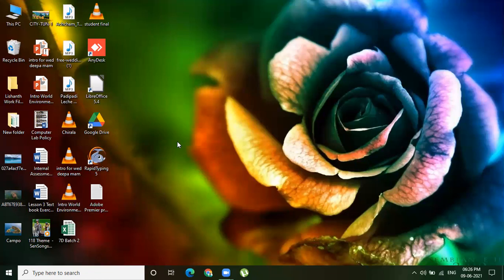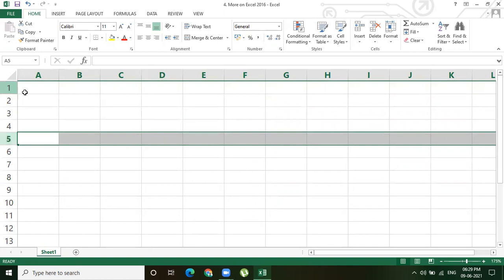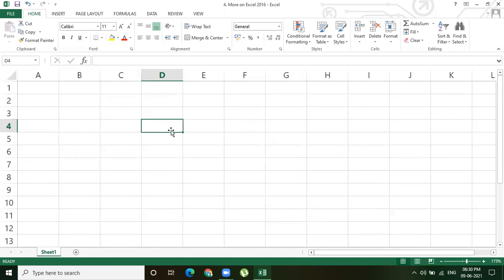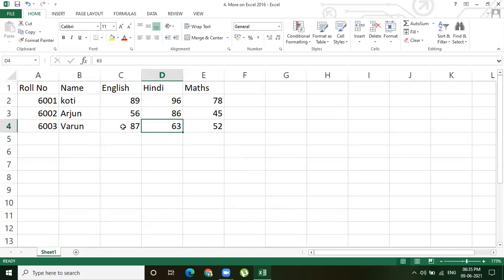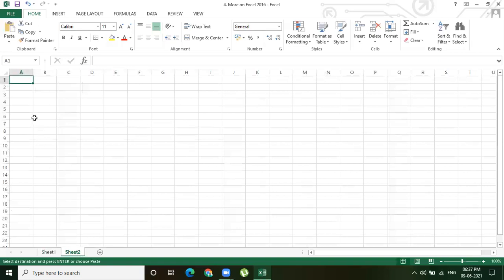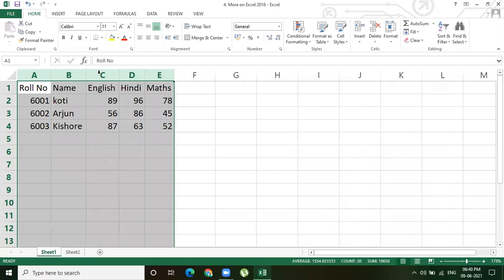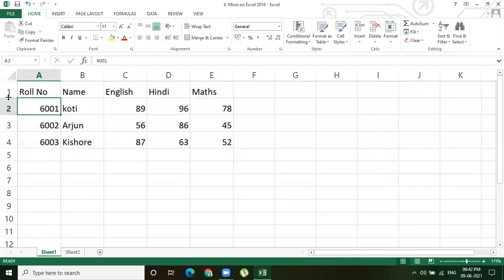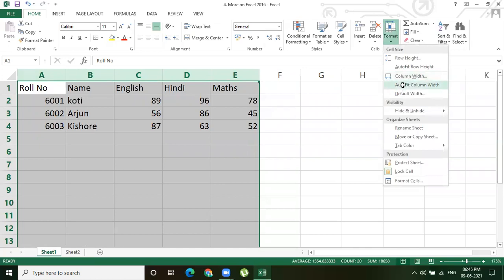Selecting Worksheet, Copy, Cut, Paste Data, Set Coulmn Width and Row Height(More on Excel)